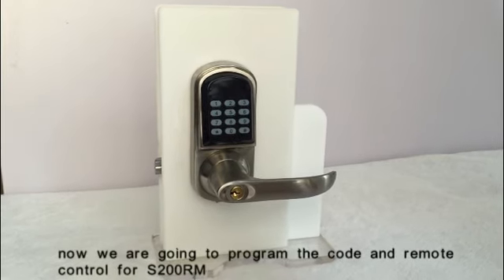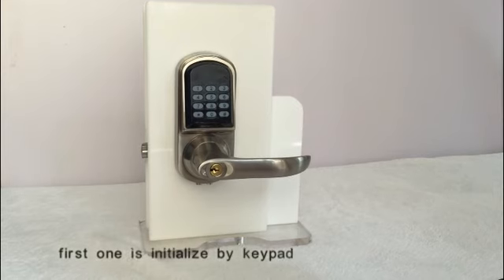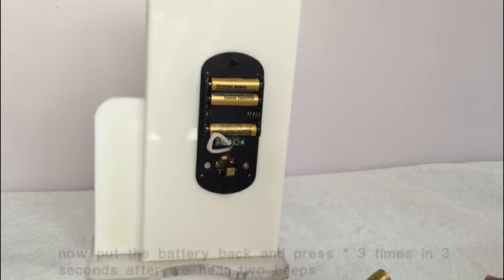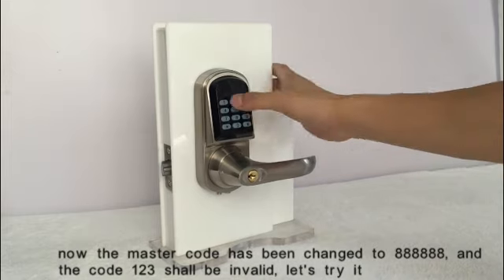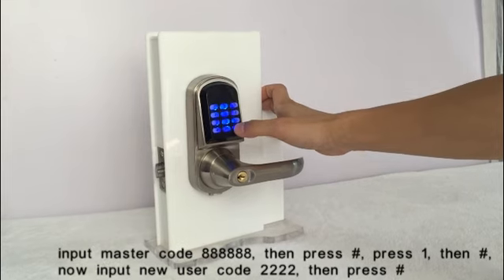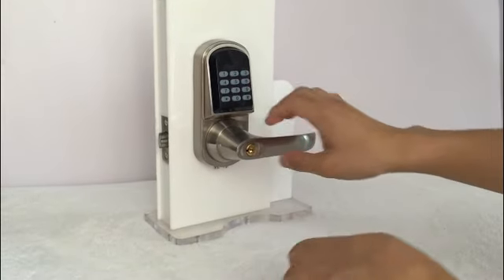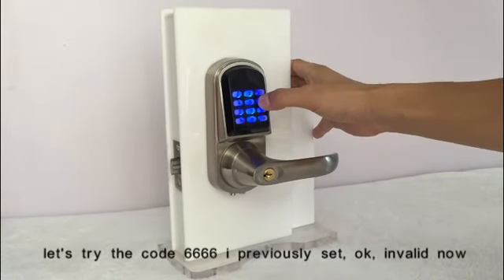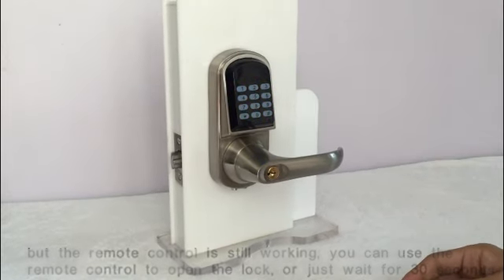HFAS200RM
HFAS200RM INSTURCTION